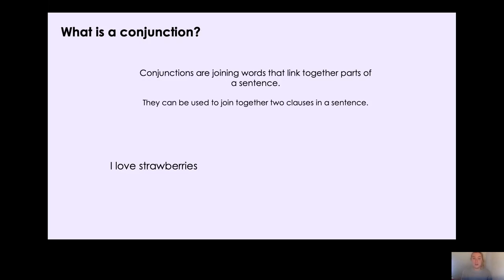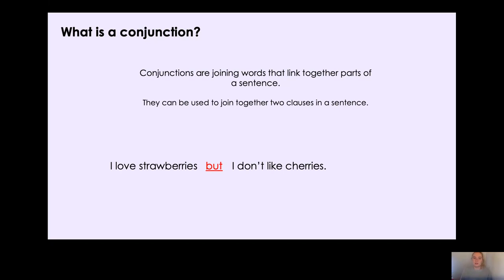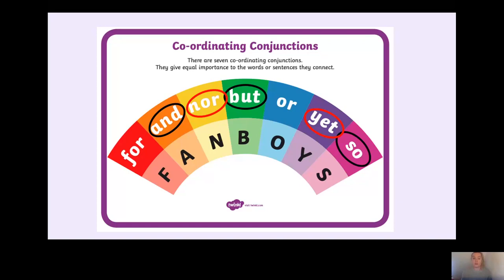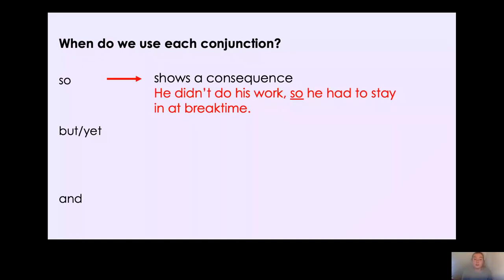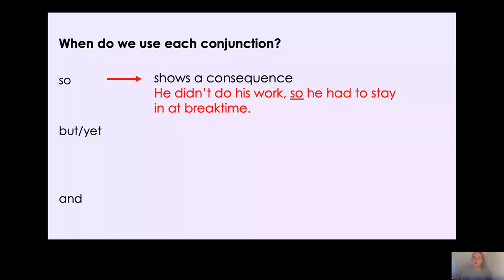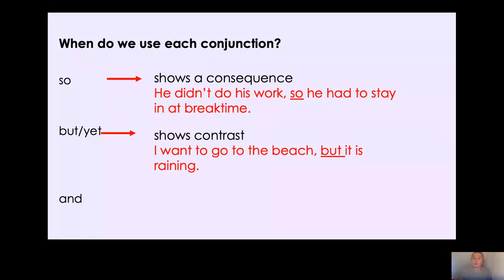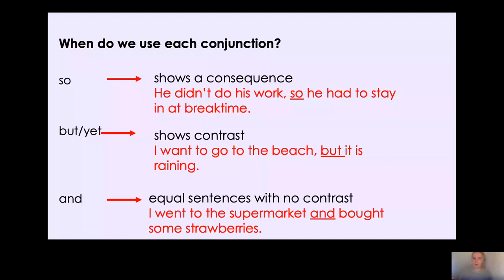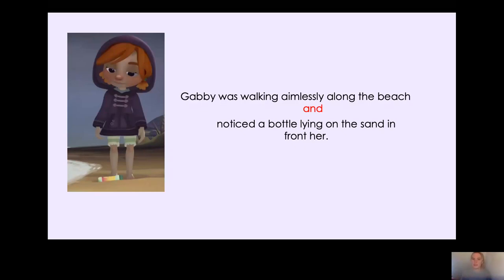Year 2 English 14th Jan